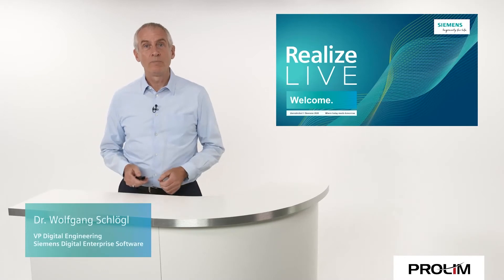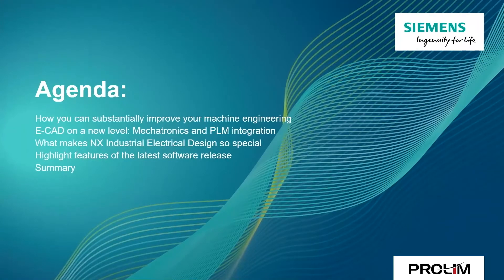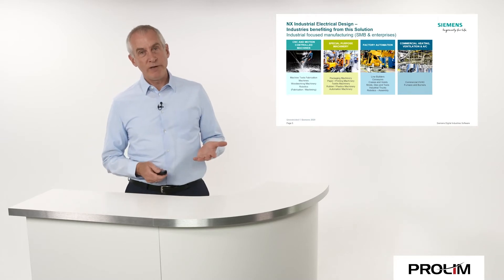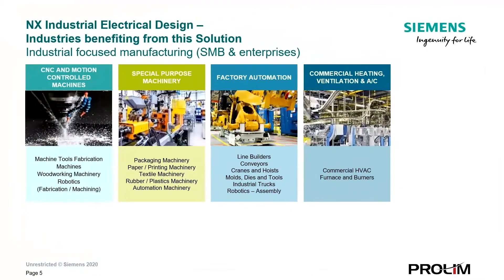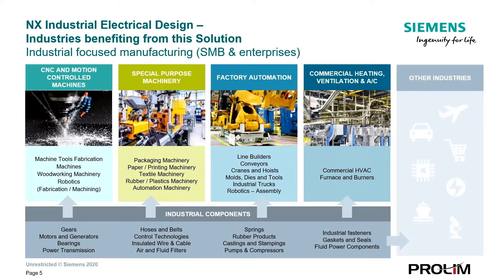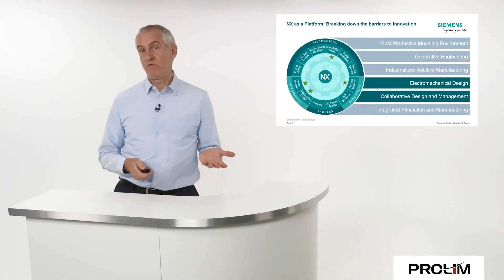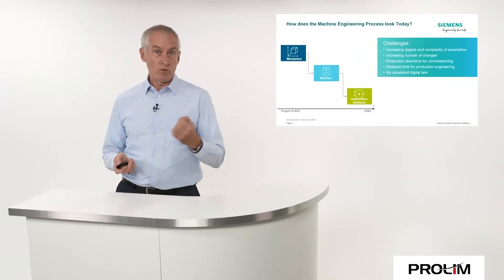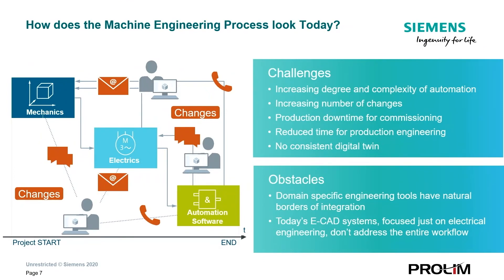Electrical Design in NX for Industrial Machinery - PROLIM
To most engineers NX is still known as a leading mechanical design software. But in the meantime, NX is much more. It is a platform for interconnected software modules for a variety of engineering tasks. One of the newer modules is NX Electrical Design for the industrial machinery market. NX Electrical Design contains full blown E-CAD functionality including 2D electrical schematics, parts and BOM management, electrical reports, and electrical cabinet and panel design.

The main benefit of NX Electrical Design is that is interacts seamlessly with NX Modelling and Mechatronics Concept Designer and also Automation Designer enabling true mechatronics engineering for machines and production lines. NX Electrical Design is E-CAD on the fourth level, uniquely built from ground up for mechatronics and PLM integration with Teamcenter. This enables unmatched productivity and quality in the electrical engineering domain.